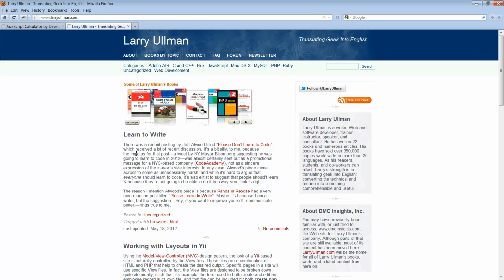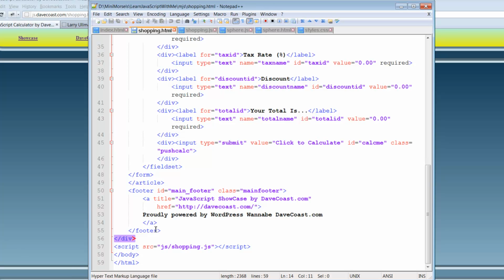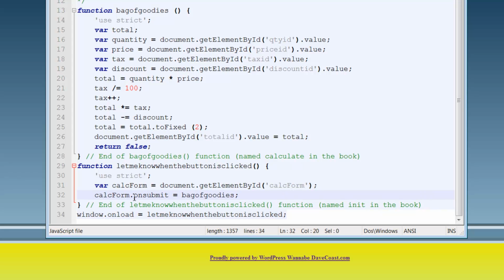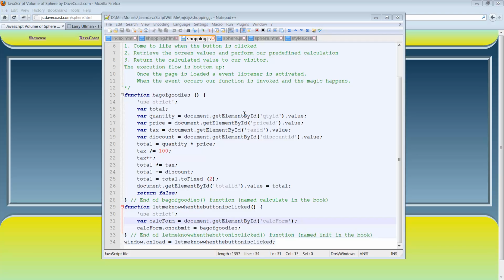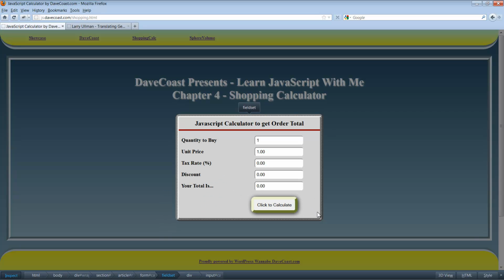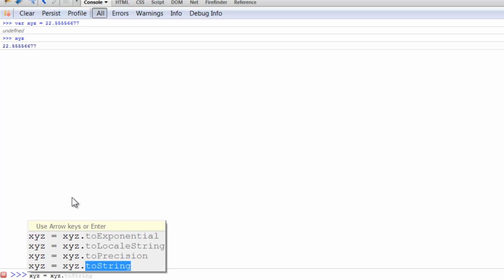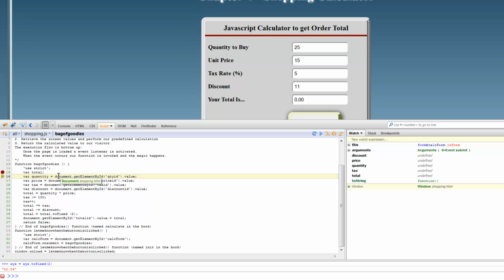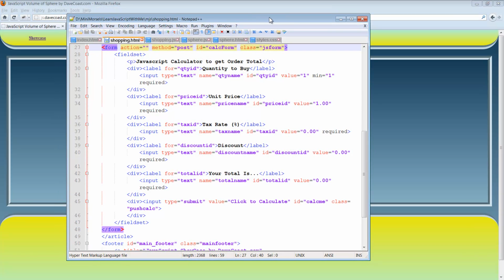Learn JavaScript With Me, Getting Started HD Video - Tutorial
Here's the first exercises from the Modern JavaScript Develop and Design Book by Larry Ullman. Just a little bit more than Hello World - we review the code and mark up required to get started with JavaScript. We also walk through debugging in Firefox with Firebug. Two simple scripts that accept some visitor input, perform a calculation and return the computed value back to our visitor.